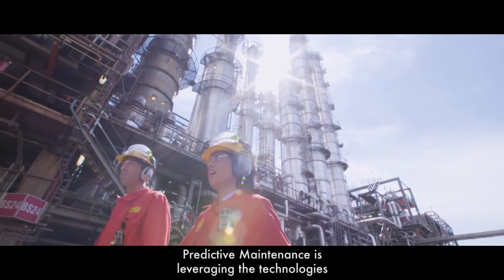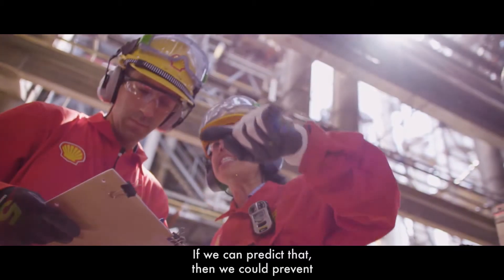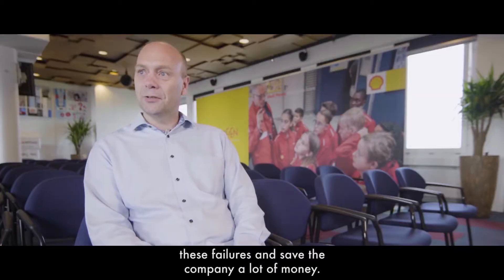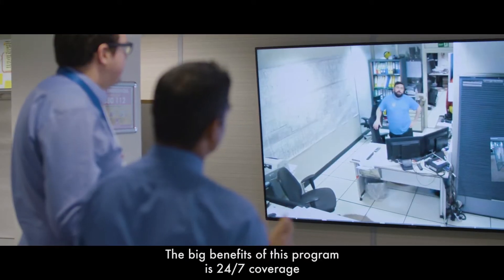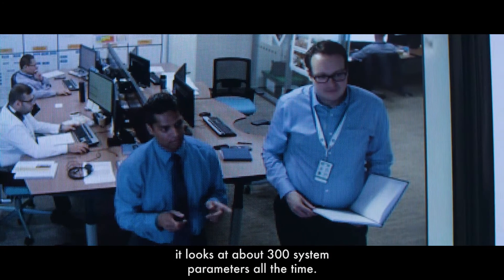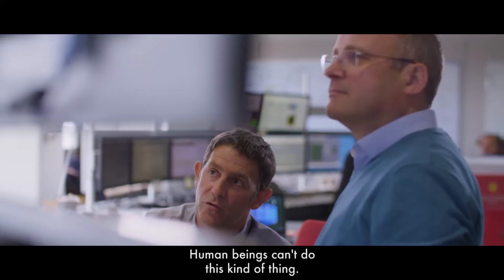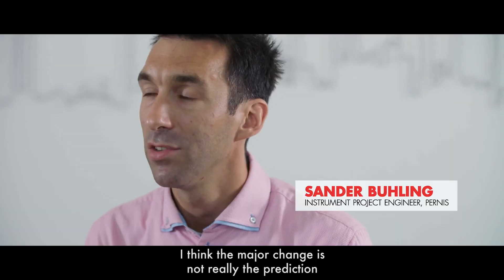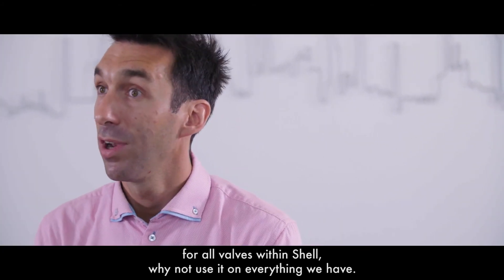Predictive Maintenance Digitalisation case study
A case study showing how Shell is using digitalisation to improve the operation of its facilities by using data to predict when equipment might need maintenance.
When a process equipment at Shell facilities malfunctions, the cost of production deferment is significant. The Shell’s machine learning predictive analytics predicts and thus helps to avoid critical equipment trips, thereby reducing production losses and maintenance costs.

Here you’ll also find videos on jobs and careers, motorsports, the Shell Eco-marathon as well as new products like Shell V-Power.

Together we can make the future